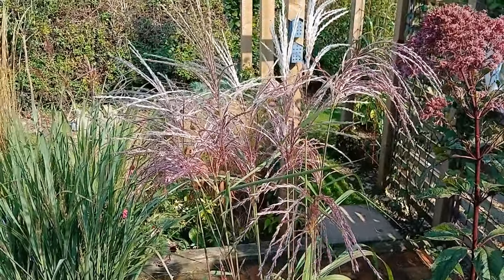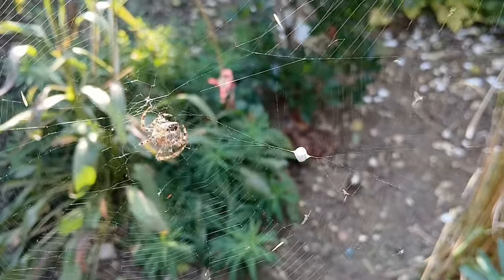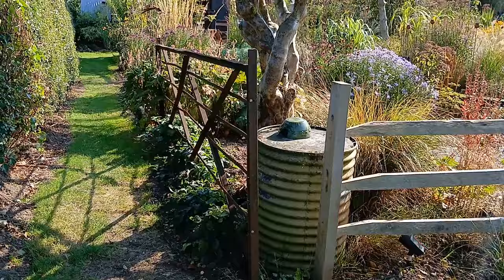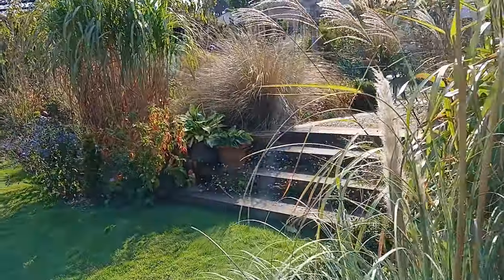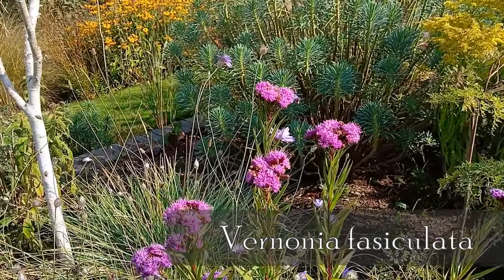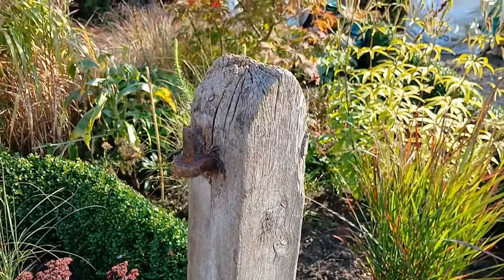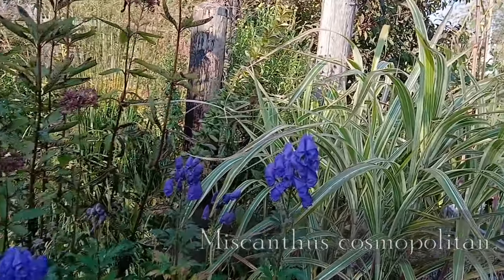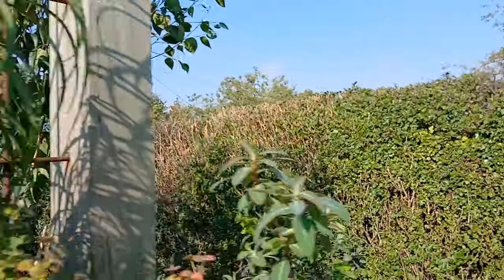Season of the spider in the garden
So here we are nearing the end of September 2024, the whole garden looks great. With autumn about to show its firework display on the plants I take what's likely to be the last of the warm sunny days walk through the garden, the grasses are really looking good now but so are the late season perennial's .